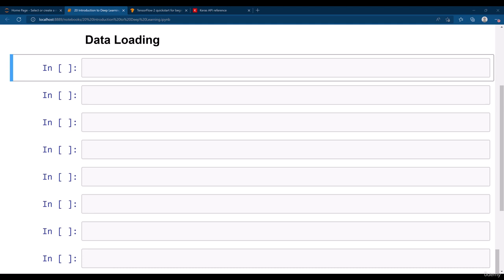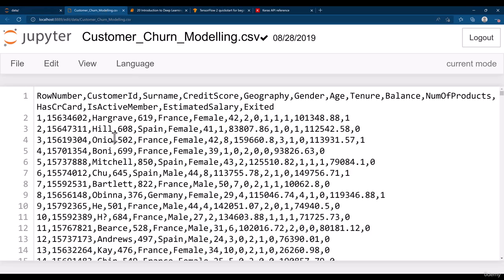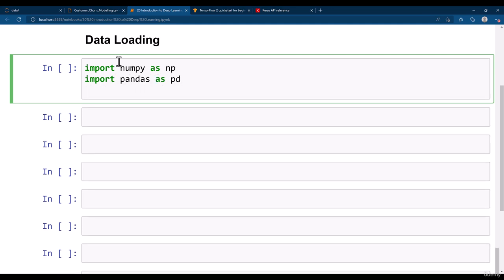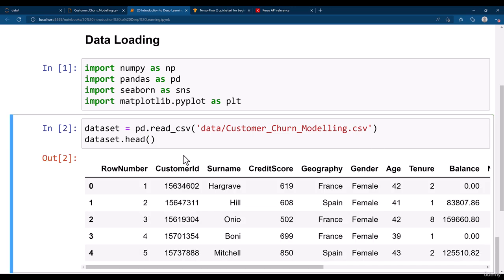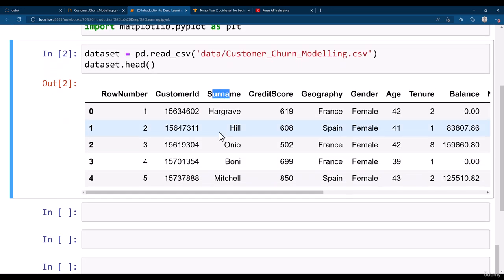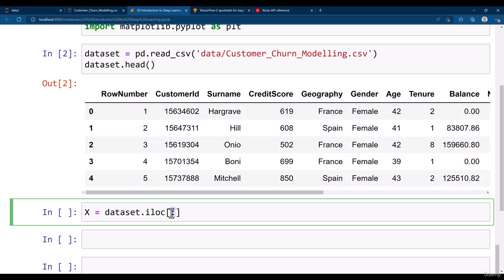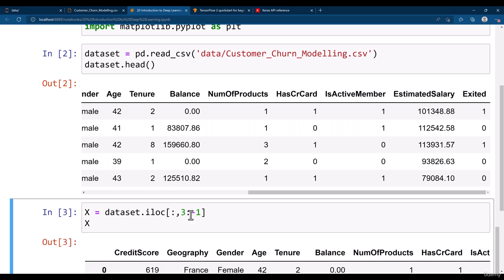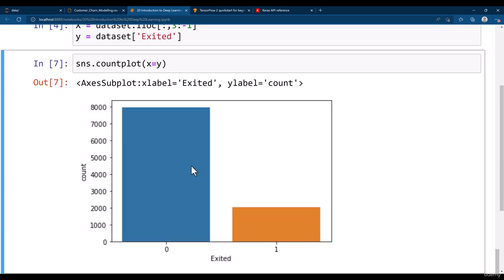📊 Harnessing Data for Neural Networks | Deep Learning Lecture 35 📊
Welcome to Lecture 35 of our 'Deep Learning' series! In this session, we dive into the critical step of loading a Customer Churn dataset for training a neural network. Learn how to handle real-world data and set the stage for predictive modeling.

🔍 Key Takeaways:
Dataset Introduction: Understanding the Customer Churn dataset and its significance.
Data Loading: Step-by-step guidance on importing the dataset into your environment.
Data Exploration: Exploring the dataset's features, distribution, and potential insights.
Data Preprocessing: Addressing missing values, scaling, and categorical data handling.
Preparing for Neural Networks: Formatting the data for input into a neural network.
Whether you're a data enthusiast, aspiring data scientist, or someone interested in understanding how real-world data is processed for machine learning, this lecture equips you with the skills to handle and prepare datasets for neural network training.

Let's dive into the world of Customer Churn datasets and pave the way for predictive modeling excellence together! 🌟"